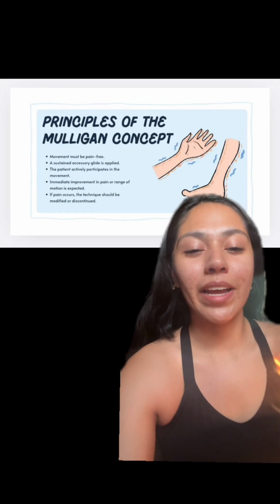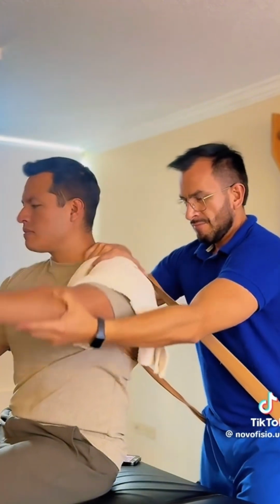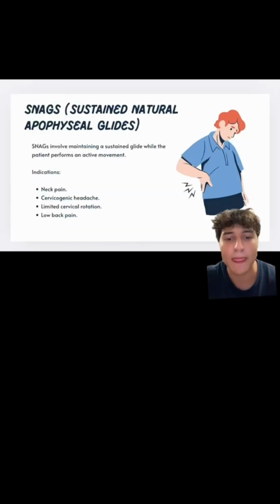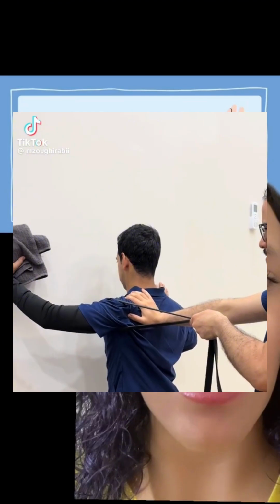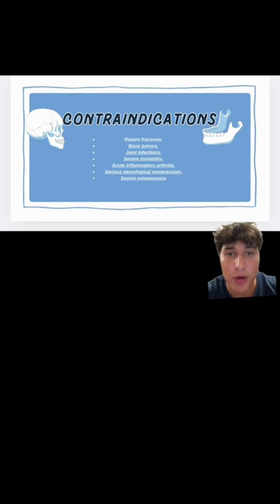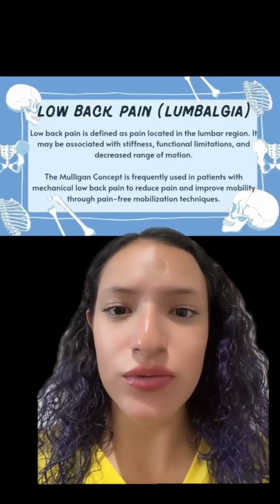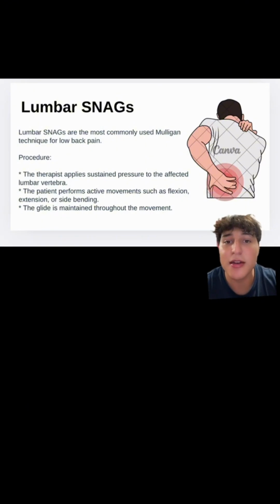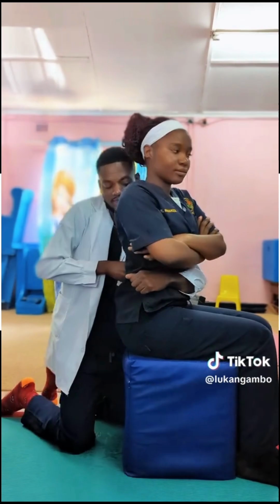11 August 2026